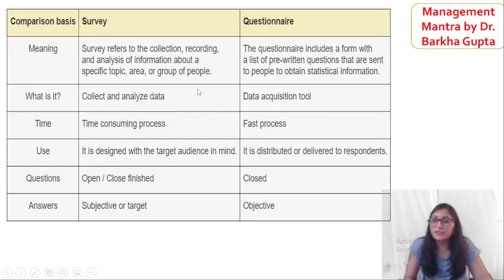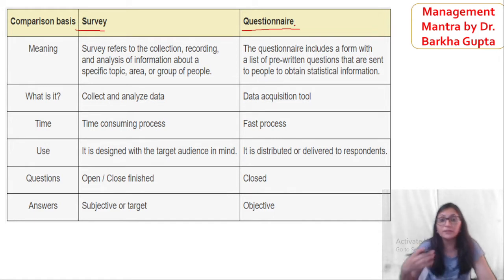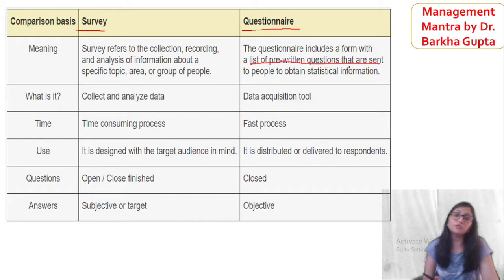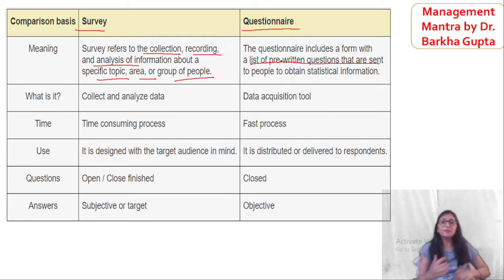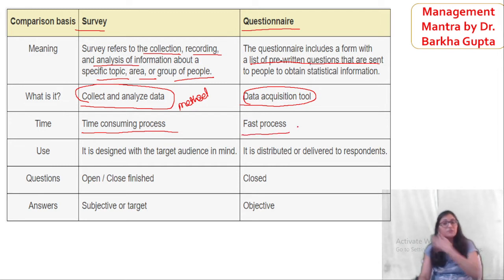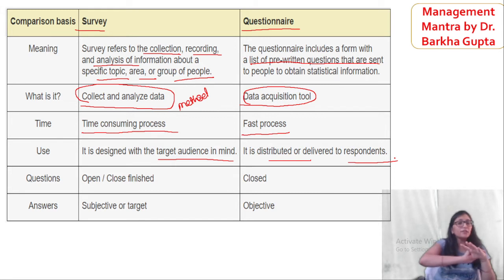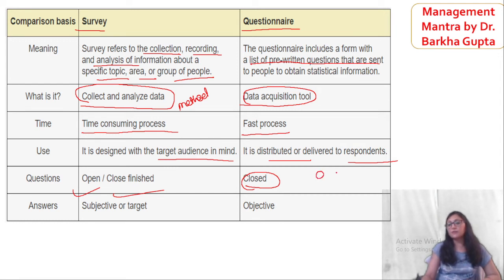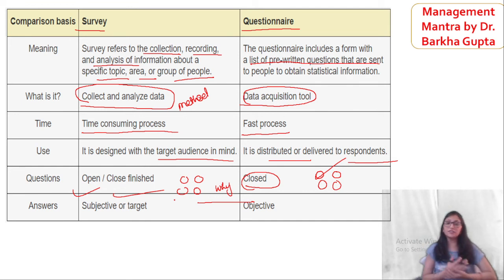What is the difference between Survey and Questionnaires, Research Aptitude, Dr. Barkha Gupta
name- Dr. Barkha Gupta NTA UGC NET
 join me live for free class for NTA UGC NET preparation , for latest update join me at telegram.

this video help you about balance your life effectively.
How consultancy search resume in job portal, point to be noted when search for a job

How to write a Job application, when to right a job application , step by step process